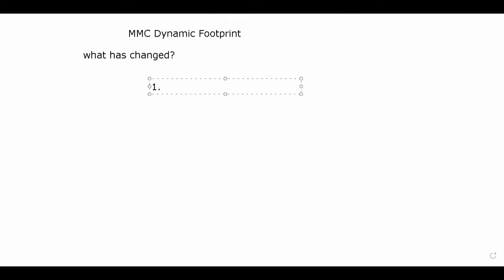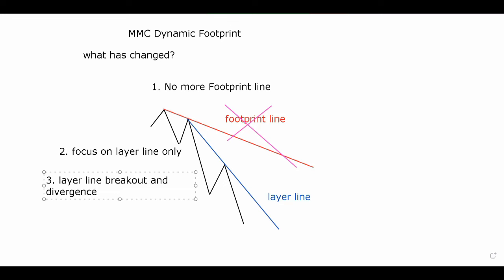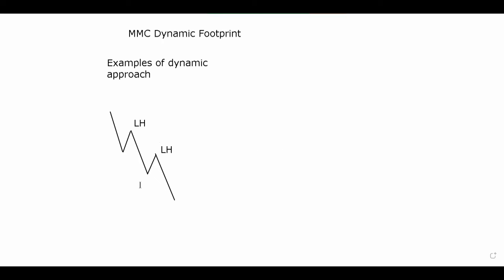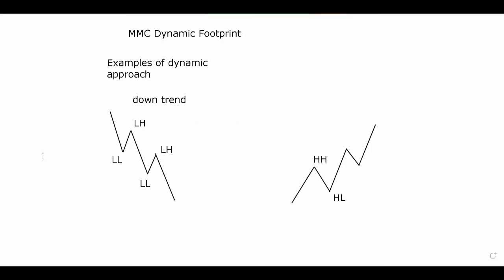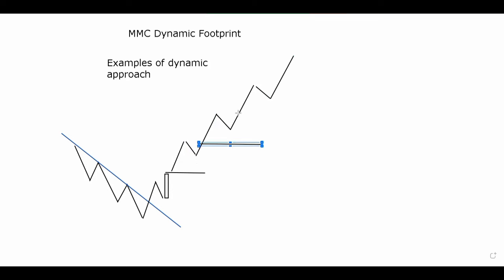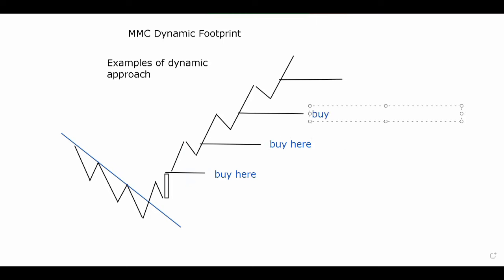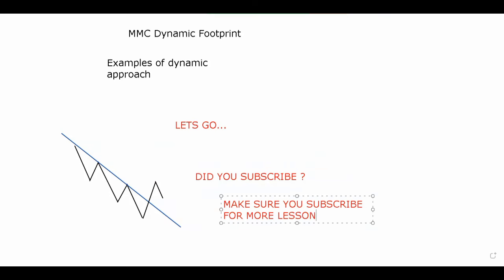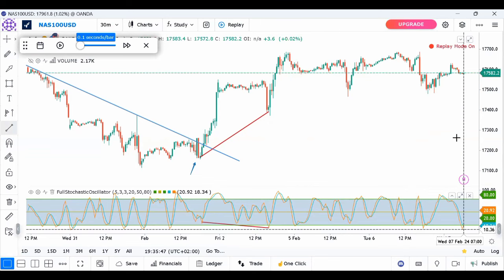MMC FOOTPRINT STRATEGY ( DYNAMIC APPROACH) || LEVERAGING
Learn the dynamic approach which is the updated version of the mmc footprint. Watch till the end to find out more...